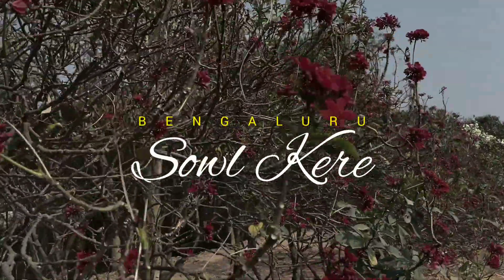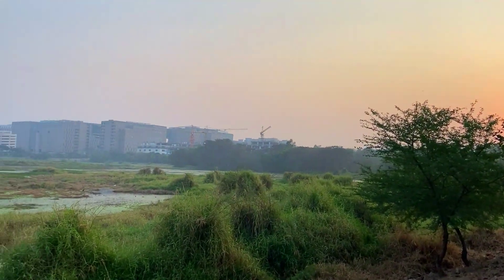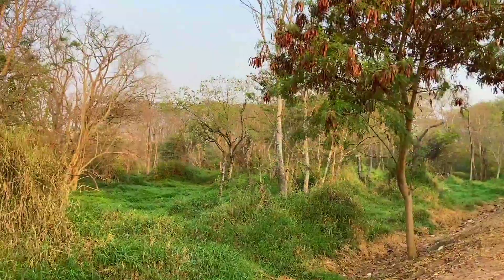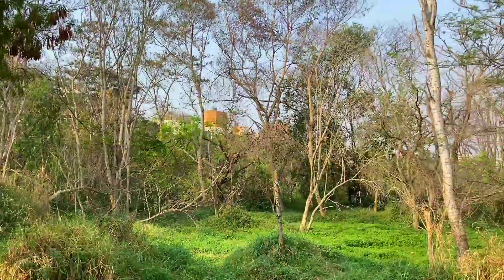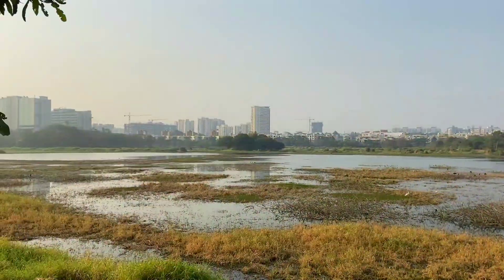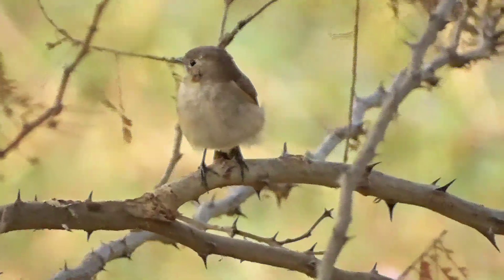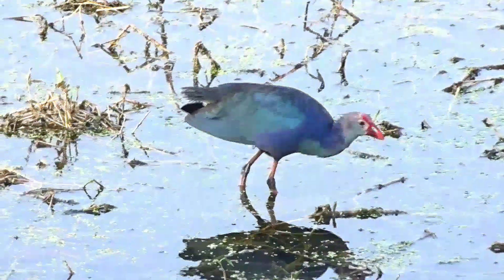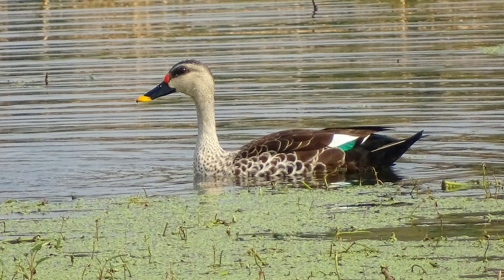Saul Kere || Sowl Kere Lake Bangalore || Bangalore birding || Bird Watching in Bangalore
Hey guys welcome back to my another video. Today I'm gonna talk about Sowl Kere, which is another beautiful lake in Sarjapur road. It is also a natural habitat of huge number of bird species. This lake has it's timing for opening and closing during early morning 5:30 to 10:00 and evening 4:00 to 6:30. The lake area is not  abandoned rather pretty much maintained. It doesn't have proper garden but variety and quantity of plantations on the walking trial is very much remarkable. This is basically a bit posh area and covered with many IT hubs. If you want to come to this place, from anywhere you have to get down in Sarjapur ring road bus stop, then take another bus towards Ambalipura-Sarjapur road. There will be a bus stop name Kaikondrahalli which is 1.7 km away from Sarjapur ring road bus stop. Or you can ask for Apeksha hospital. From there take left turn and keep walking for 7 min. You will reach to your destination. Whoever are going by car, they may also take the same route.

The lake is kind of square shaped and the trial is  surrounded by the entire water body. There are lot of shades due to huge amount of unique plantation. I noticed every single tree has their own pattern and all are beautiful. As soon as the area gets sunlight, all the birds starts their activities with full fledged. Bird photographers gets confused which one they should photograph. Even though for birding winter is the best season for migratory birds but this kind of place remains active in any season. You always gets motivation by the morning walkers or the bird photographers. Except that you will find lot of macro photography elements. I have gone there few times and got many birds species which I share with you in this video. Keep watching.

Let me know how do you like this place.